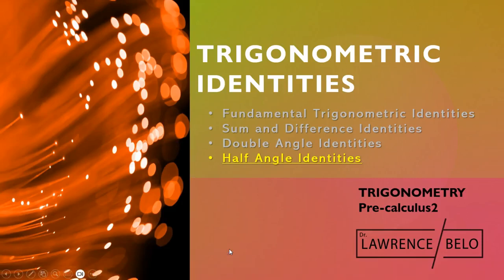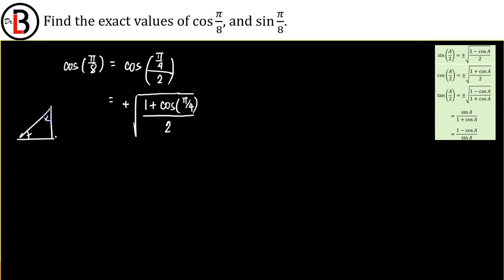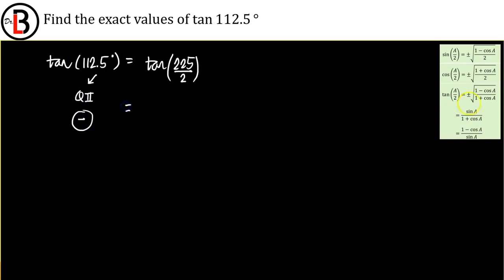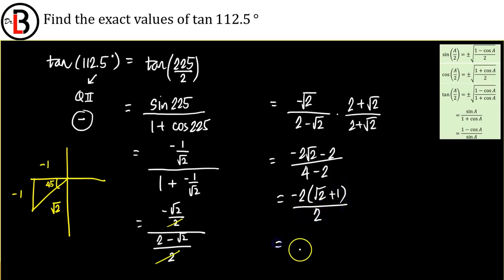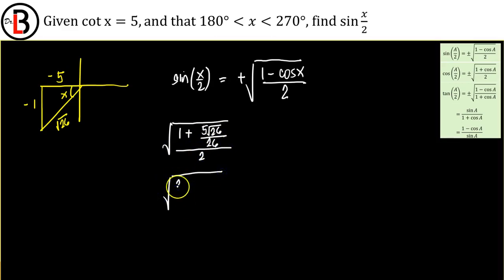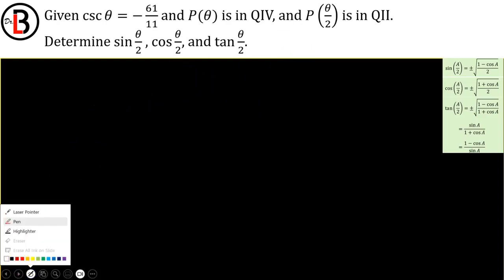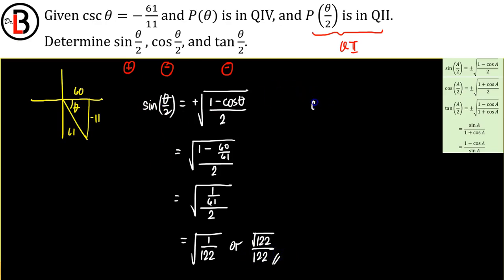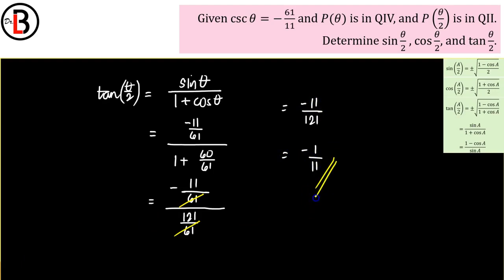Half Angle Identities (Lecture 3.4 - Pre-Calculus)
Using the Half Angle Identities in Solving for Exact Values of Angles and in Evaluating Trigonometric Expressions.

0:00 Introduction and Formulas
1:13 Example 1
3:15 Example 2
5:38 Example 3
8:58 Example 4